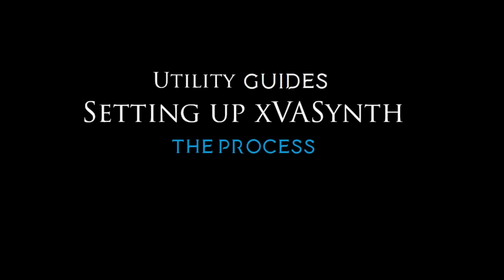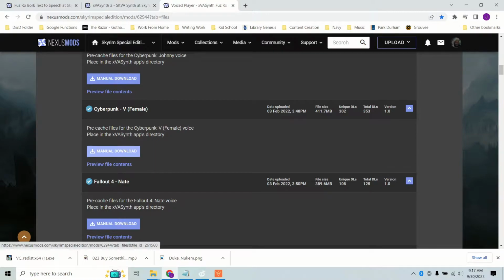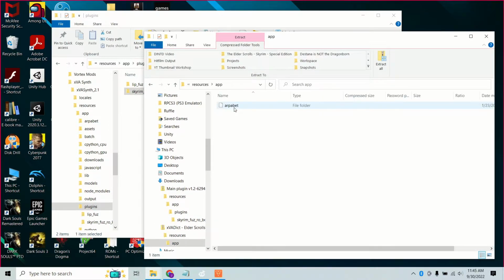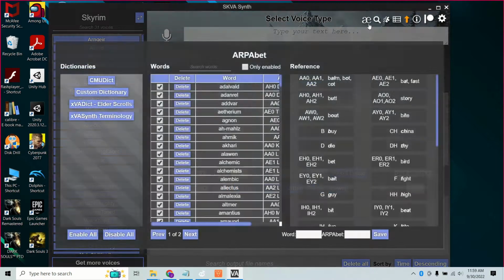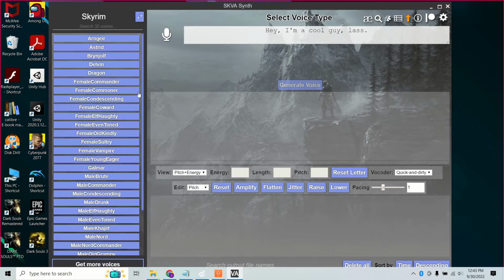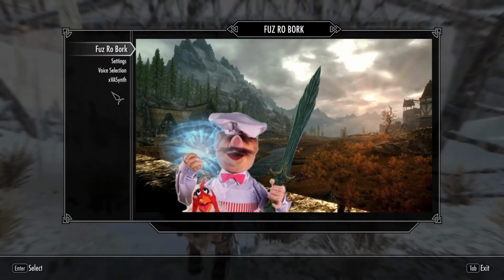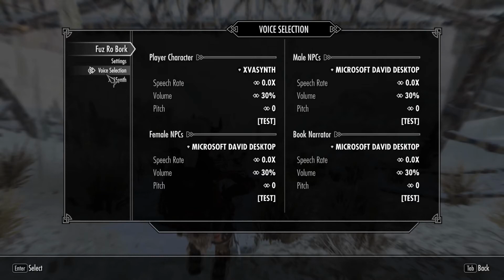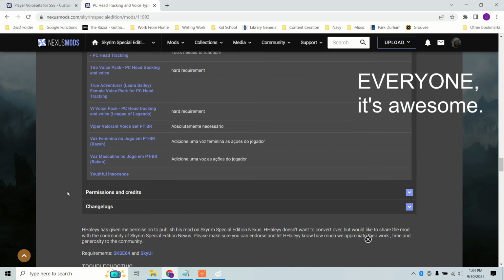xVASynth + Fuz Ro Bork 🙊 | Utility Guide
If you're watching this, you should consider using DBVO, which I also did a video about.  It's not automatic though.  On the other hand, xVASynth has upgraded since this video.

This guide will help you give your character a voice.  In the process, I explain how to set up xVASynth.

Video Navigation
0:00 | Intro
0:54 | Downloading and Installing
2:58 | Settings in xVASynth
3:20 | Installing Voices and Test
4:27 | Setup Fuz Ro Bork in-game
5:39 | Bonus Mods
6:17 | Outro

Music Used
Buy Somethin, Will Ya! from Earthbound
Kirby Retro Medley from Smash Bros

Mods
xVASynth

Other Voices:
There are links on the Skyrim VASynth description page to other supported Nexus games.  Alternatively, check out this drive spreadsheet for even more off-the-wall voices.

My Mic
My Arm